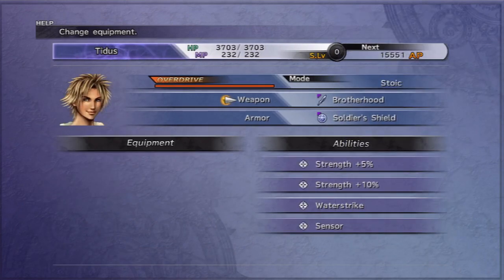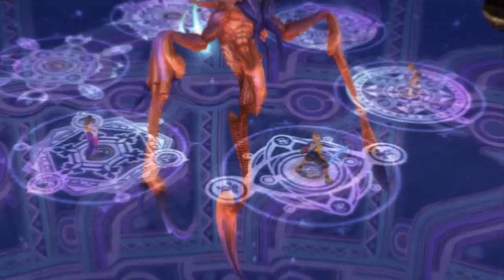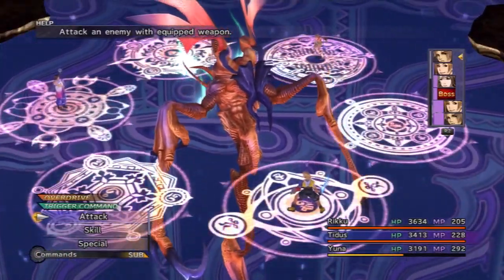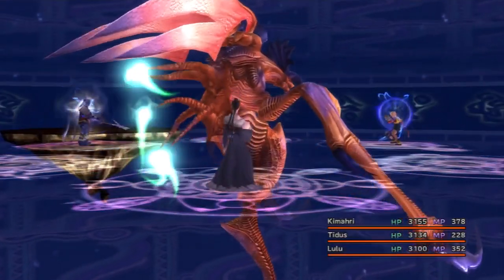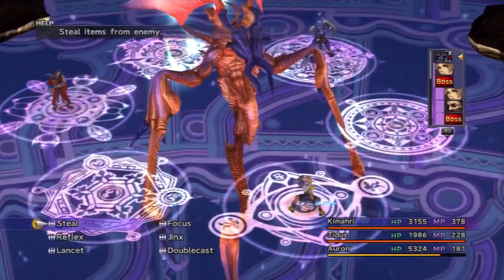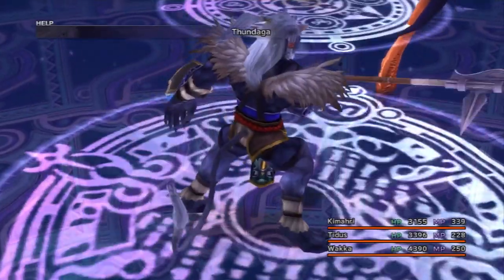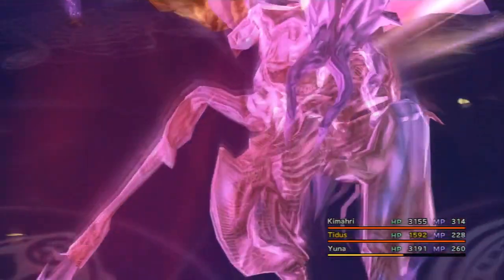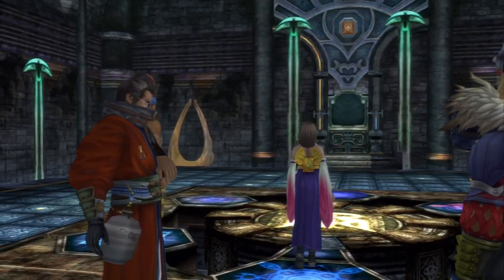Let's Play Final Fantasy X HD #067 - Keeper Redux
In this episode, we receive our reward for solving the Zanarkand Cloister of Trials, and finally meet Yunalesca, who informs us of the fine print to procuring the Final Aeons.